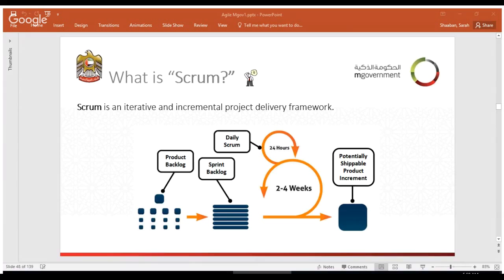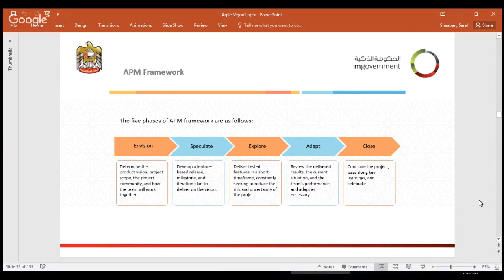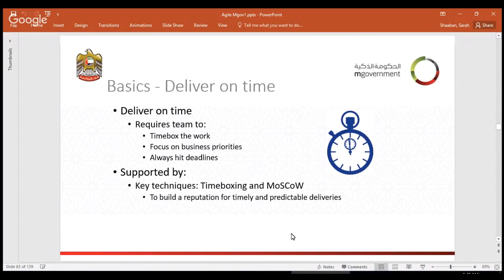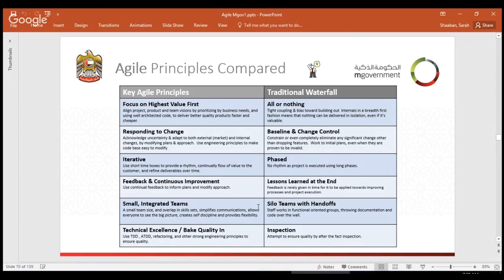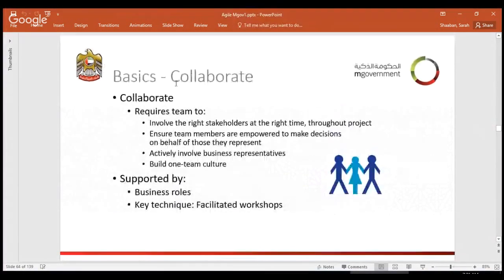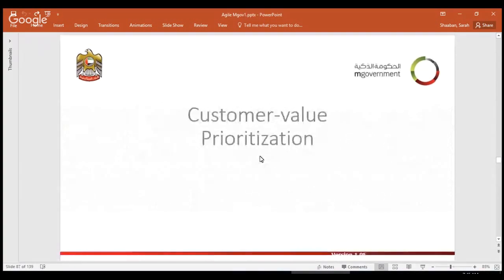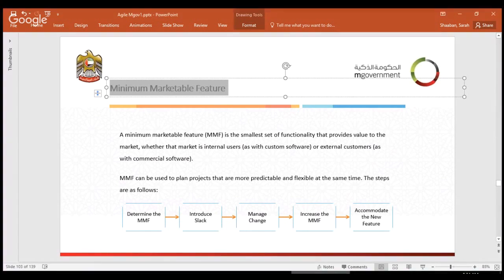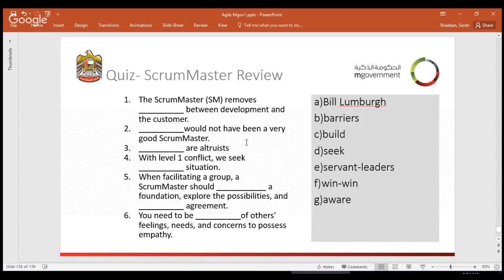Agile project Management - Part two